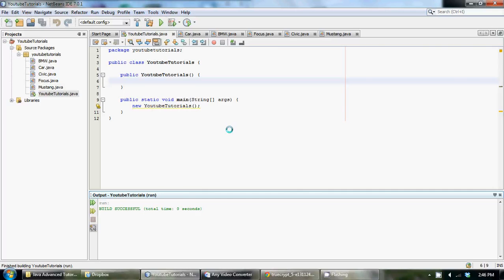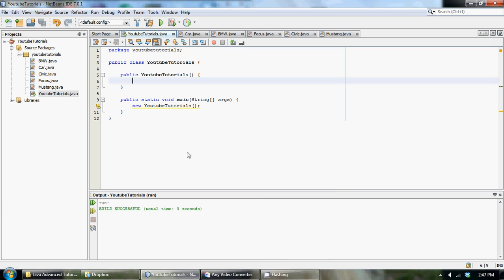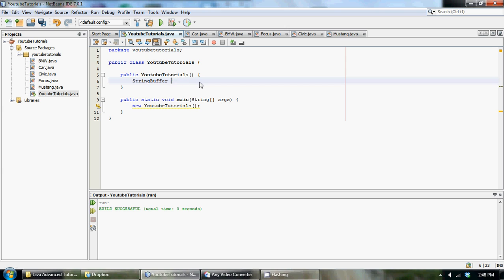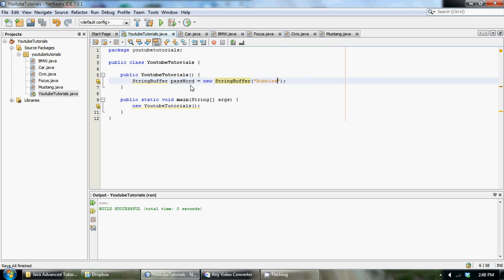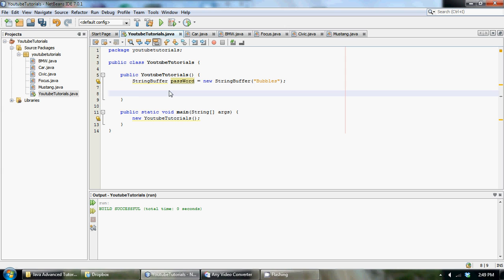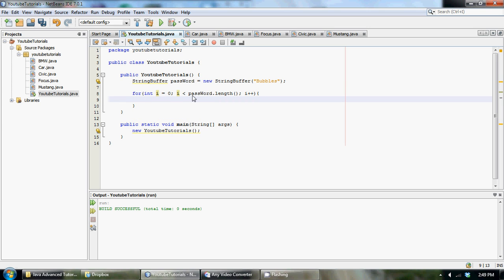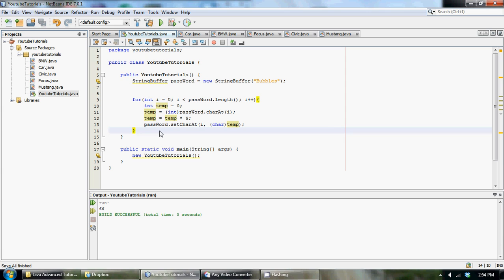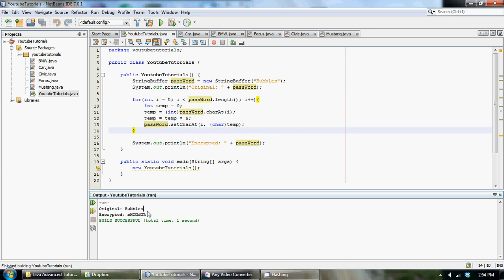Java Advanced Programming Tutorial 20 Encryption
How to create an encryption program in java